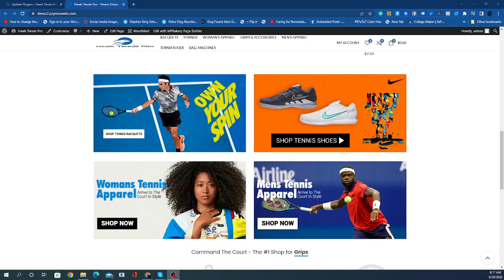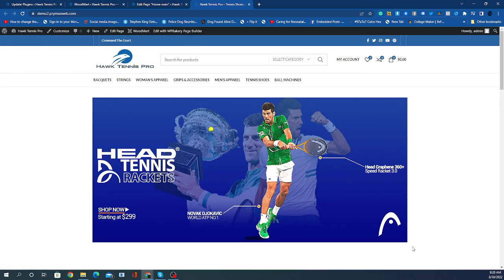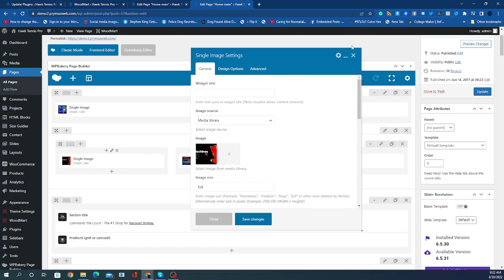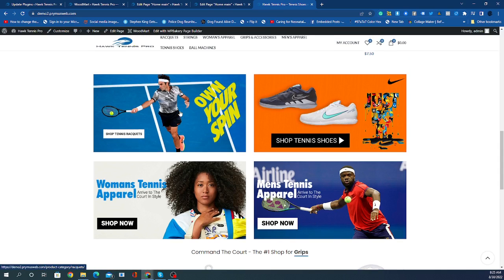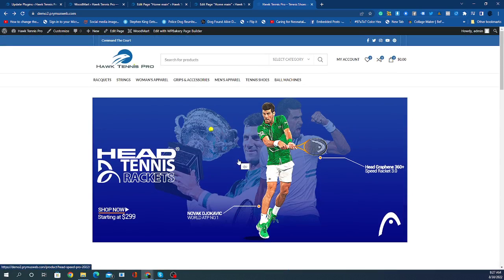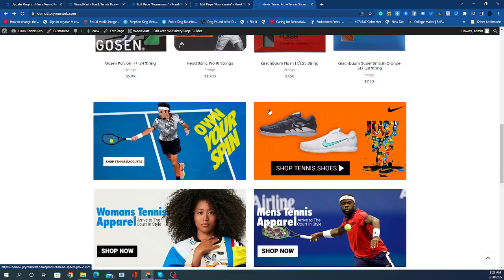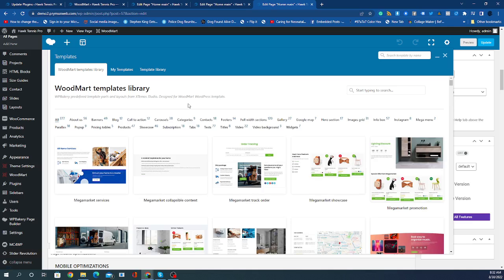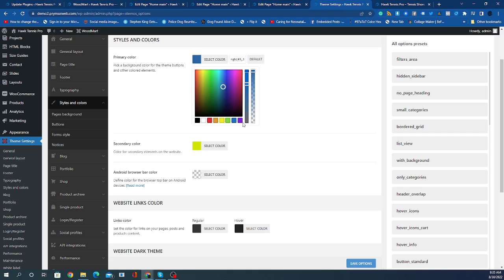Theme User Interface User Experience Manipulation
In this video, you will see the demo website fully illustrated. You will learn how User Interface design and User Experience impact how website visitors interact and engage with web pages.